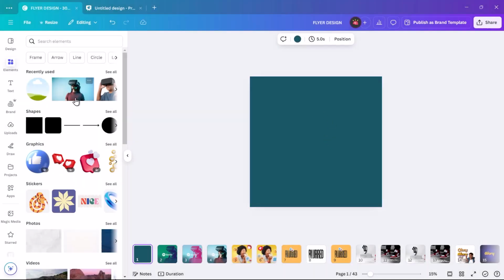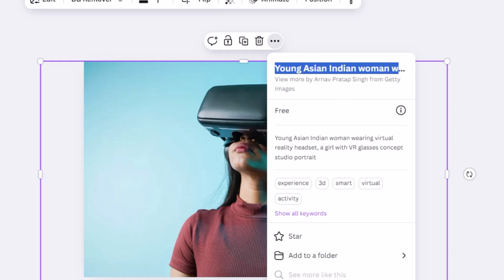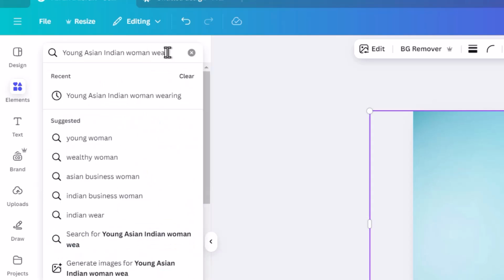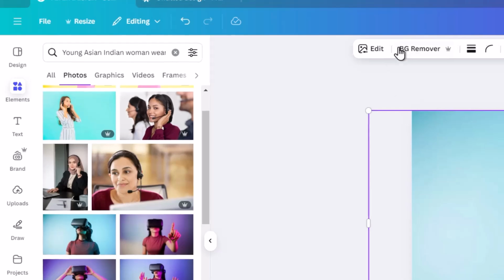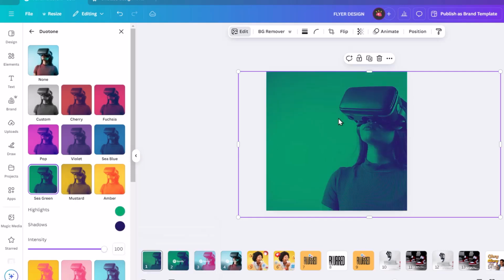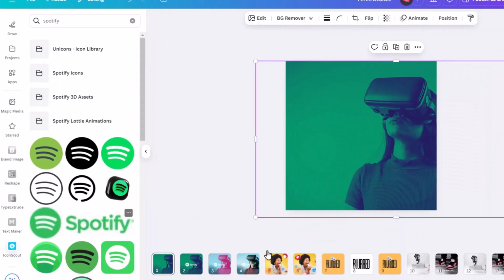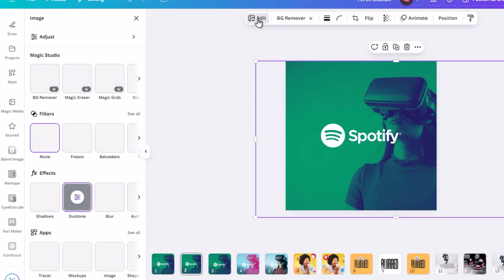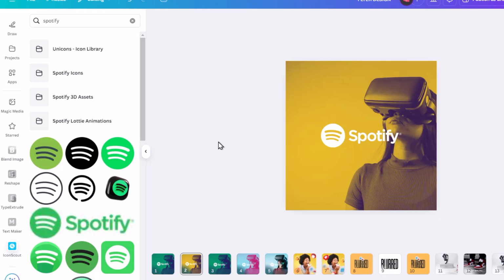CANVA DUOTONE Tutorial: Create That SPOTIFY Look!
🎨 Want to create stunning Spotify-style duotone designs in Canva?
In this tutorial, I’ll show you how to make duotone designs step by step using Canva’s color adjustment tools.
Perfect for beginners and anyone interested in Canva or graphic design!

In this video, you’ll learn:
✅ How to apply the Duotone effect in Canva
✅ How to recreate Spotify-style color tones and overlays
✅ How to use contrast and color blending for creative results

💡 This tutorial is great for social media graphics, posters, album covers, and more.
You don’t need any design experience, just follow along and watch your creativity come alive in Canva!

Like this video if it inspired you!